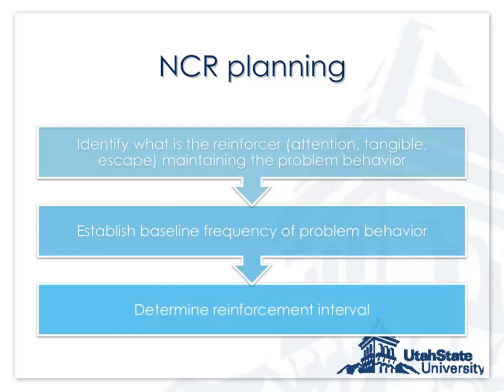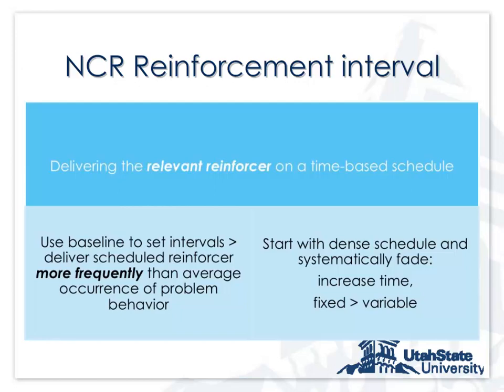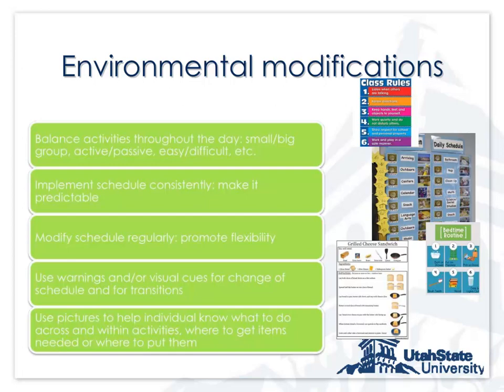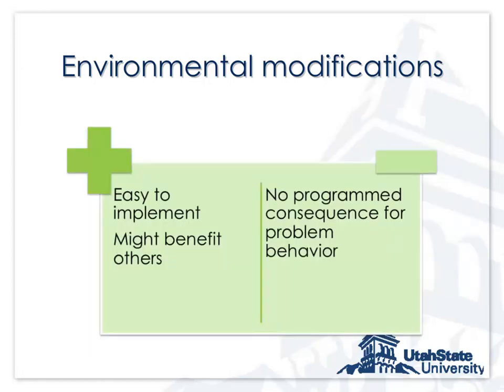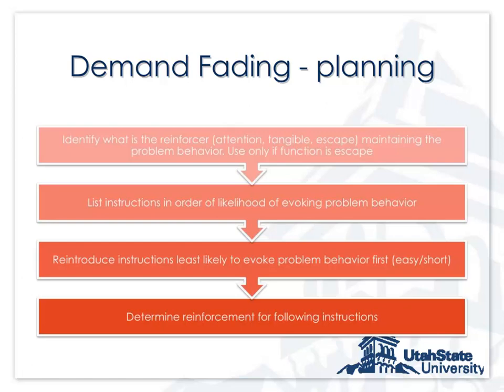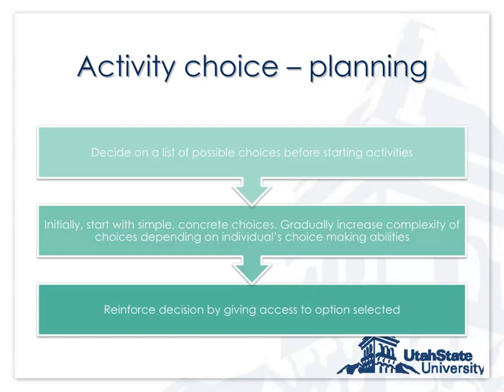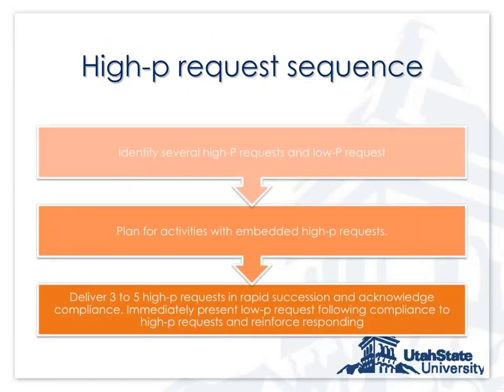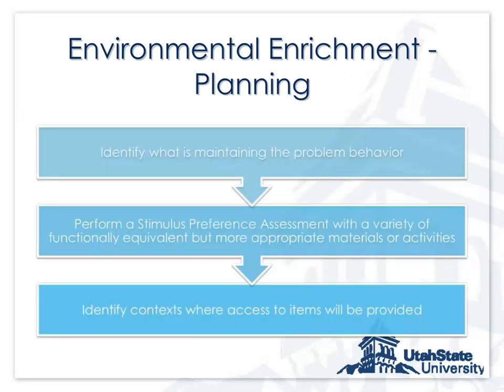13 Antecedent Interventions